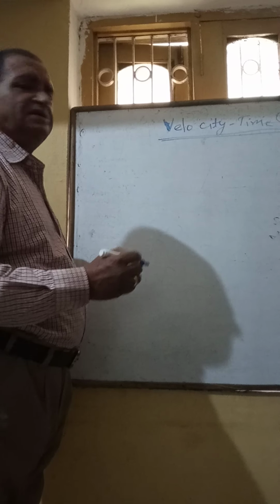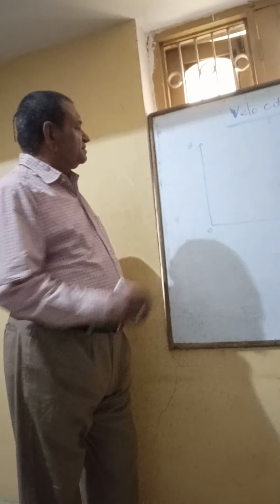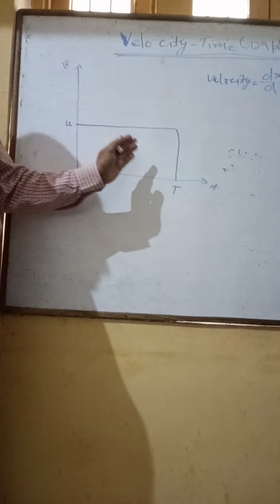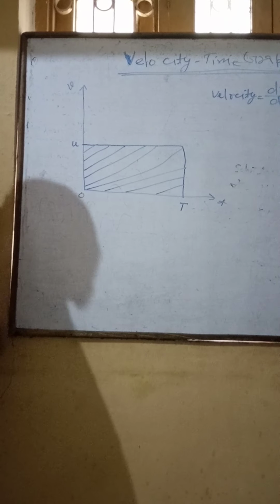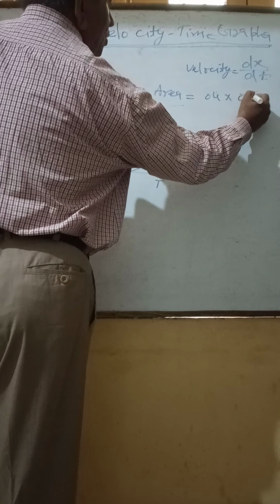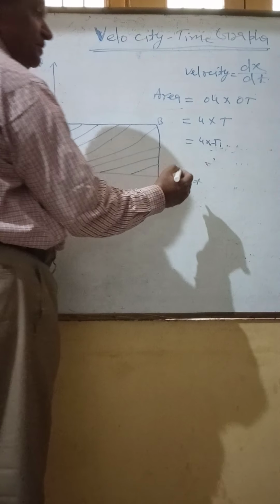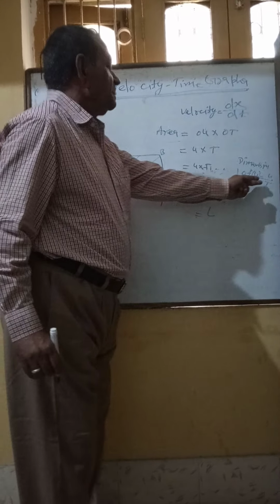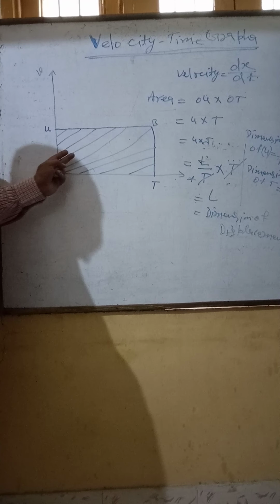V - t graph class-11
Area of v-t graph gives displacement